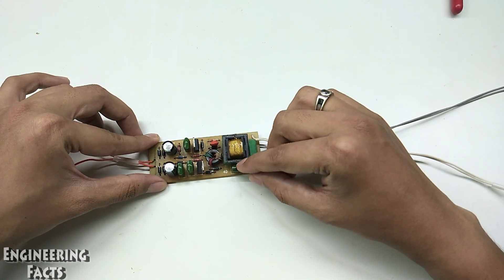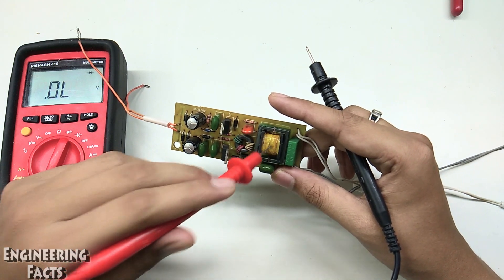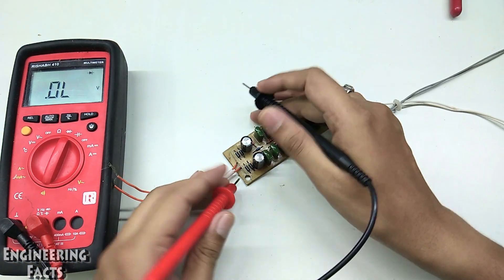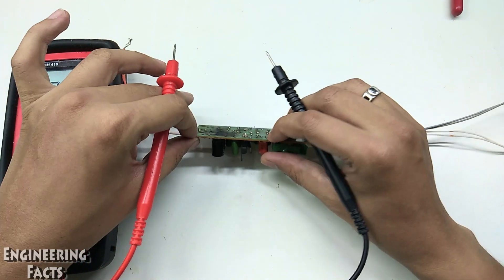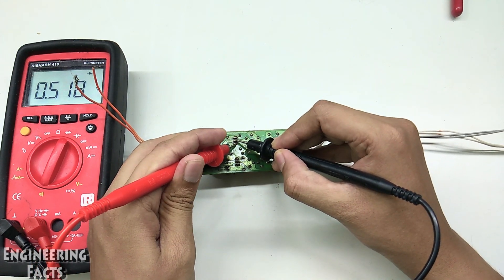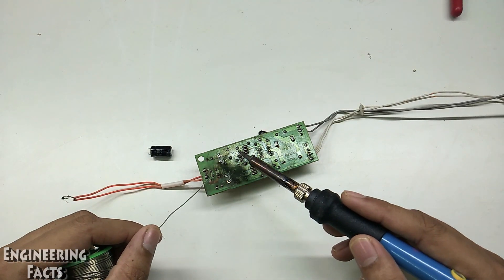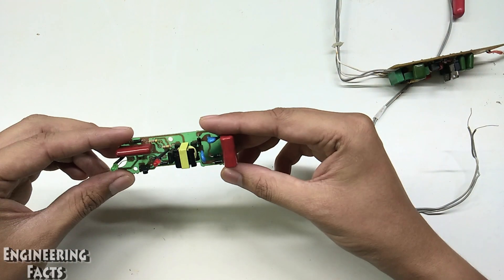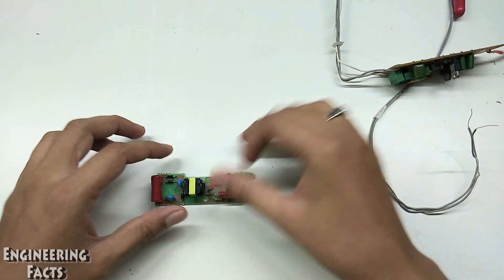How to repair TUBE LIGHT Electronic ballast choke?_Tamil, Repairing process of Electronic choke.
Next video about Why different VOLTAGE in different COUNTRIES?_Tamil, Why in India 230v,50hz, some country 120v,60hz?

Next video about What's Inside; LED Bulb vs Incandescent Bulb_ Tamil, How a LED Bulb and Incandescent Bulb works?

Next video about How to choose star rating for your AC / FRIDGE?_ Tamil, How 3 star is better than 5 star?

Next video about What's Inside; mosquito bat? _ Tamil, How mosquito bat works?  how voltage boosted low to high?